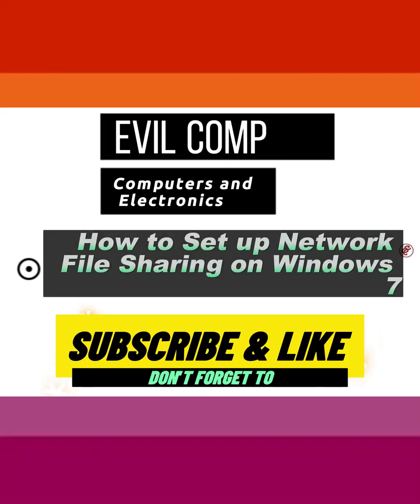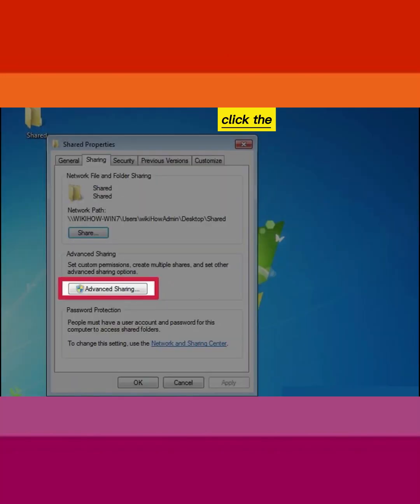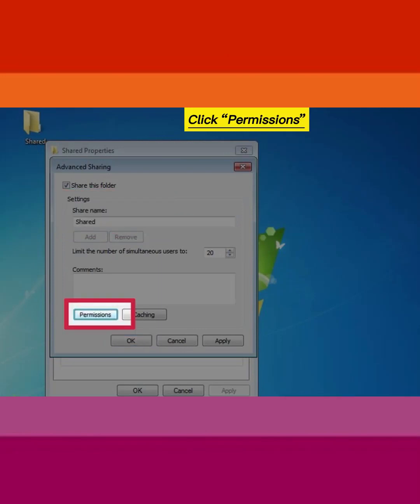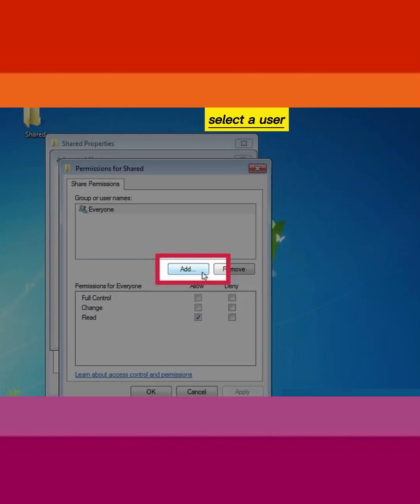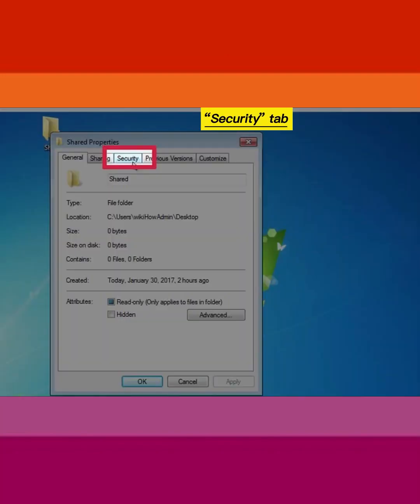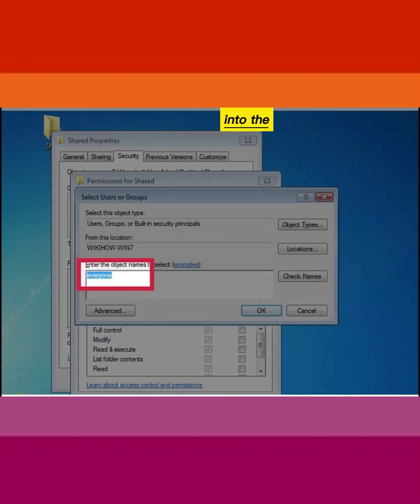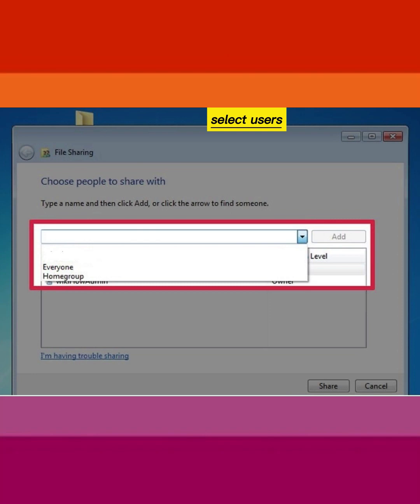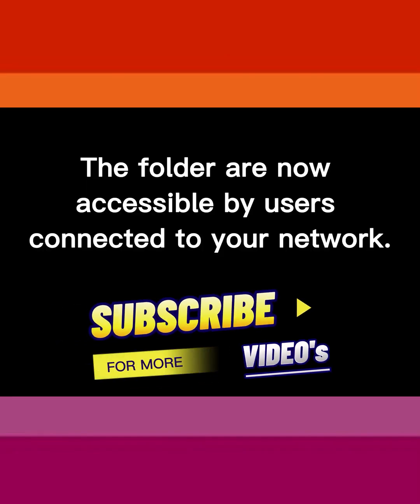How to Set up Network File Sharing on Windows 7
If you're the administrator of a local network, enabling file sharing will ensure that your users always have access to important files. You'll always able to control which folders are shared and what level of access to give your users. As long as the computer hosting the shared folder is connected to the local network, the shared folder will be accessible to all who need it.